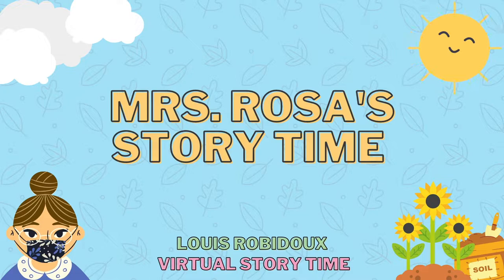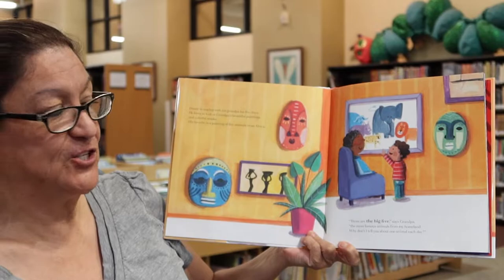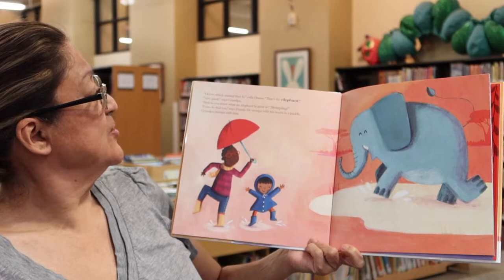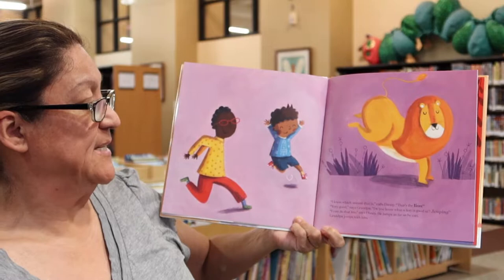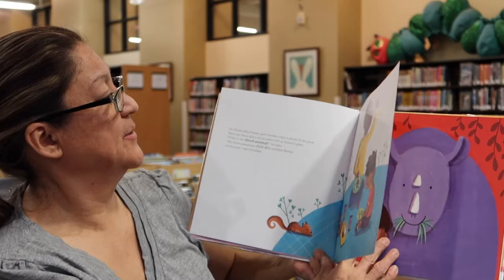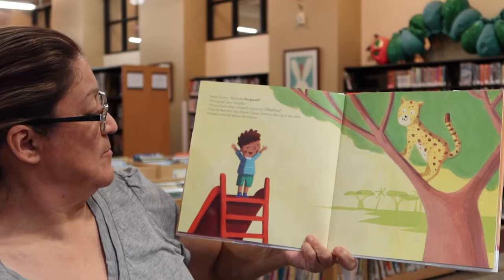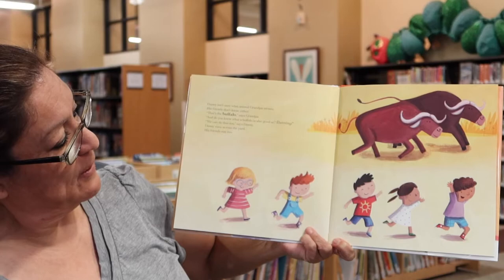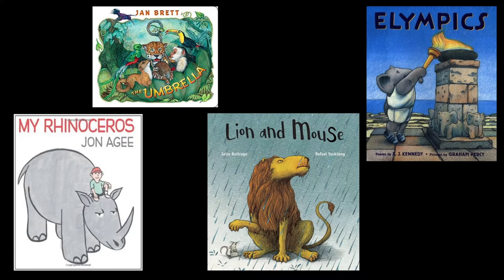The Big Five | Storytime with Mrs. Rosa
It's Story Time, kids!

Your local library is now online!

Thank you for joining The Louis Robidoux's Virtual Story Time.

Read with permission from Clavis Publishing